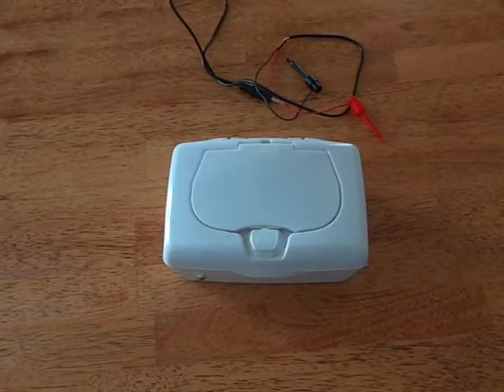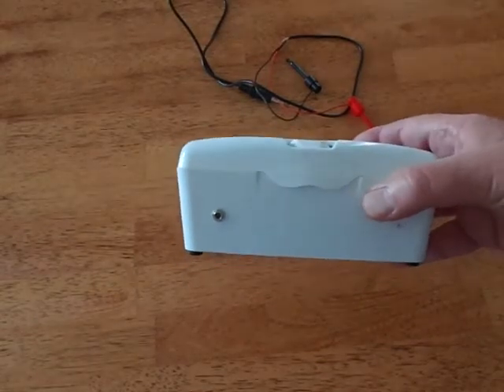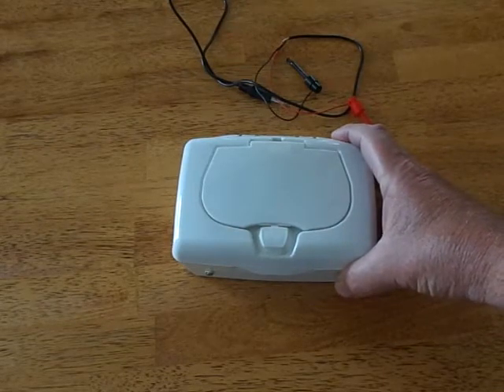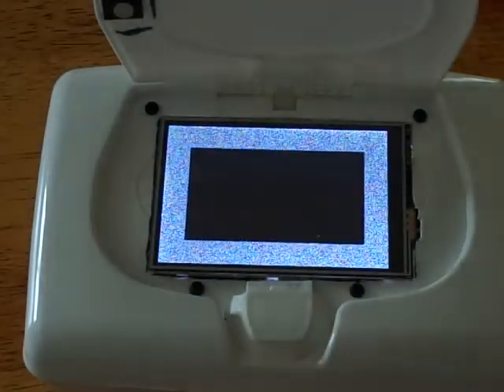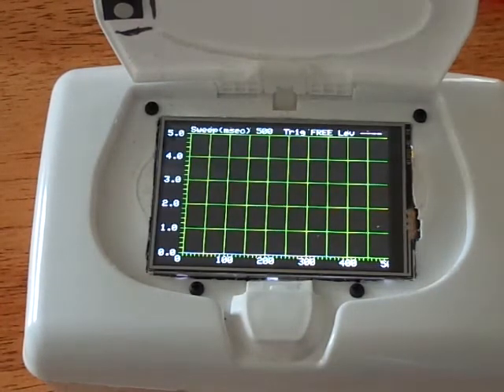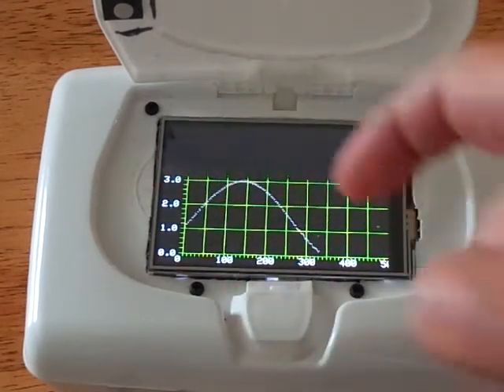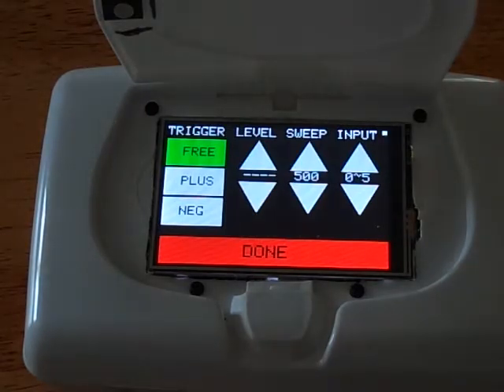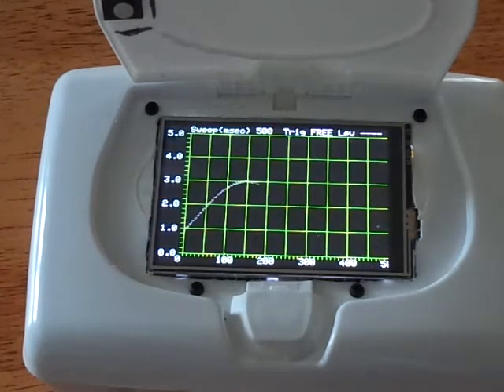Feather M0 oscilloscope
An Oscilloscope built using an Adafruit Feather M0 and their 3.5 in touchscreen display.